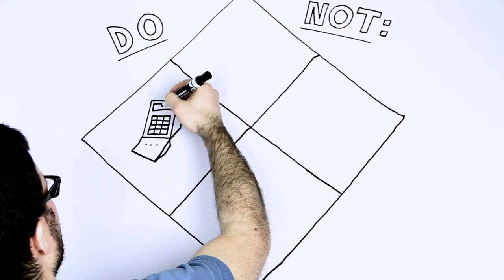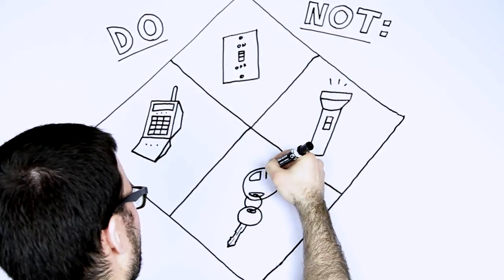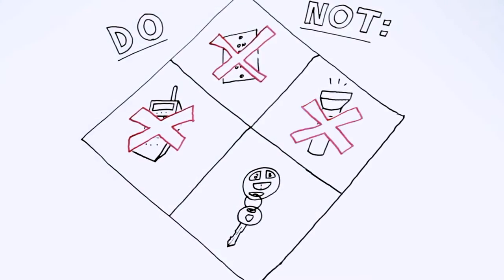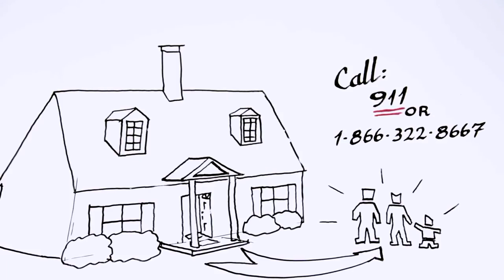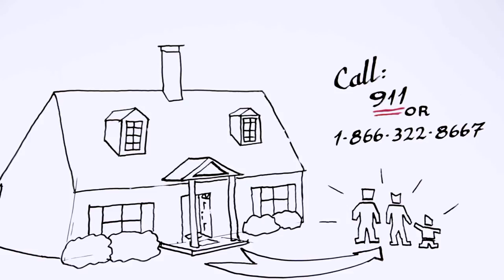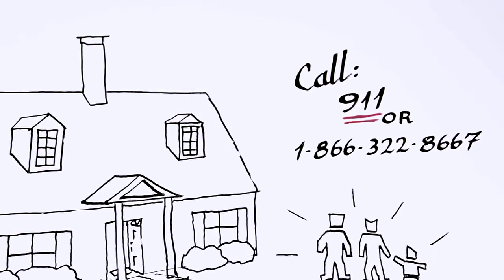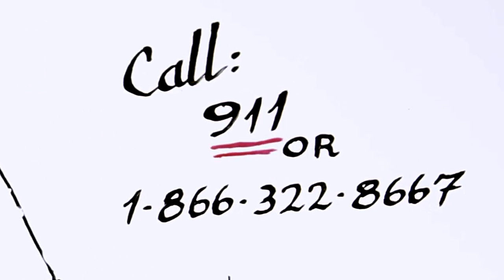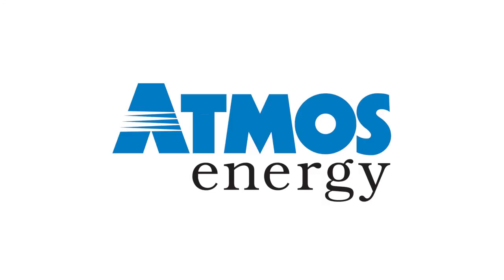Natural Gas Safety and You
Atmos Energy works hard everyday to provide safe and reliable service to our customers. Watch this video to learn more about natural gas safety!